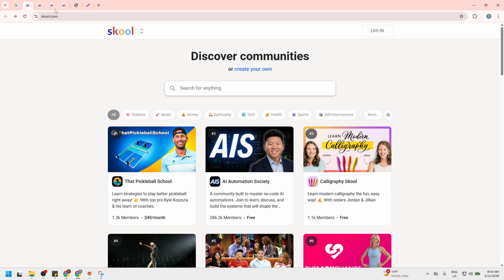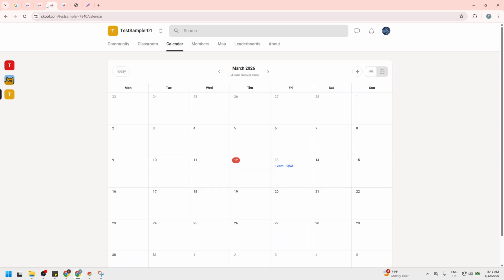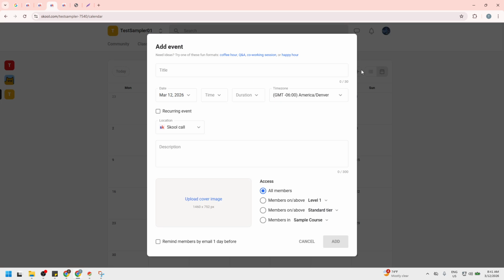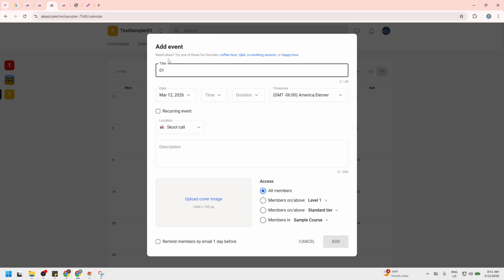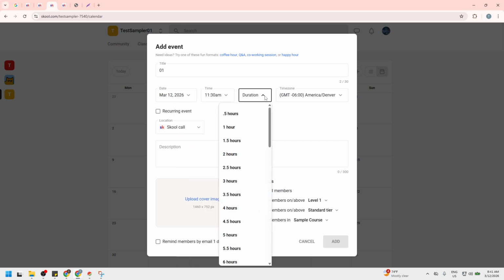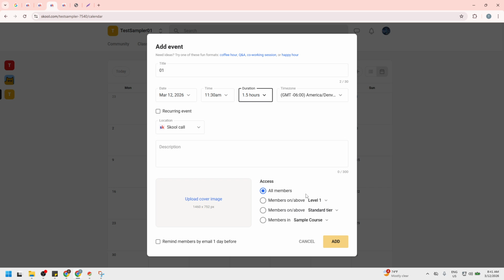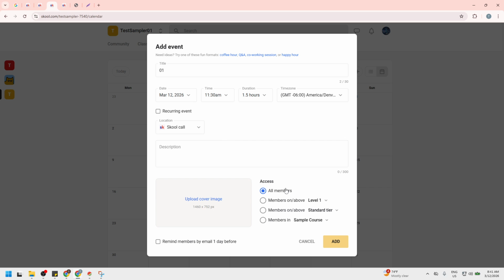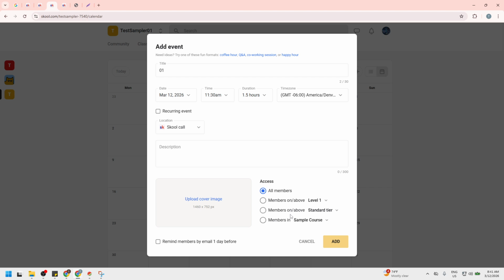How to Create an Event in Skool Calendar [2026 Full Guide]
How to Create an Event in Skool Calendar

In this video, we show you exactly how to create an event in Skool Calendar to keep your community engaged and informed about upcoming activities. We utilize the scheduling features within the dashboard to ensure all members have clear visibility into group calls, workshops, or deadlines.

Mastering this specific tool improves organization and project quality by centralizing your community's timeline and reducing friction in attendance. By effectively utilizing the calendar parameters, we can automate reminders and maintain a consistent rhythm for member participation and community growth.